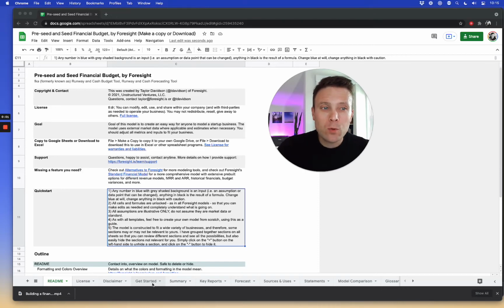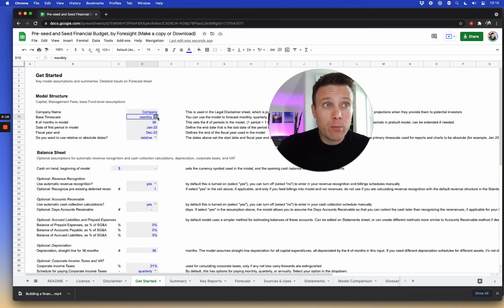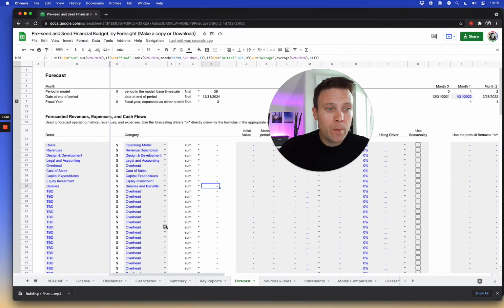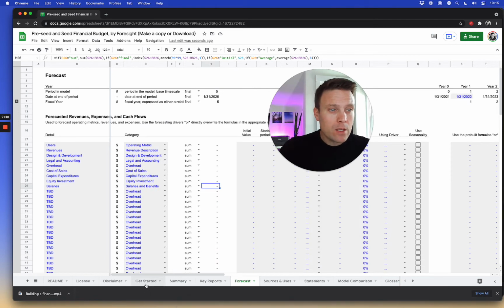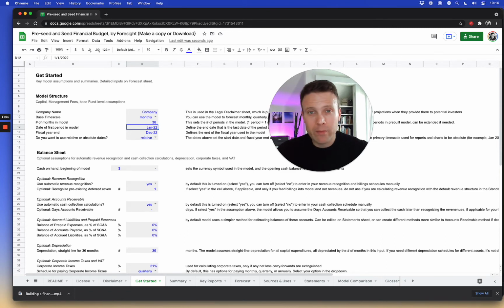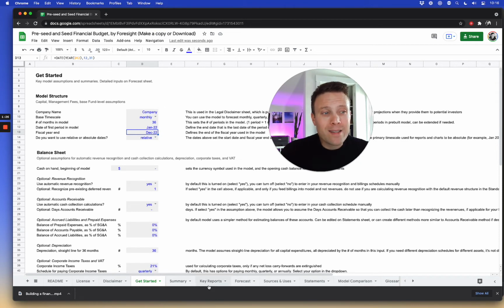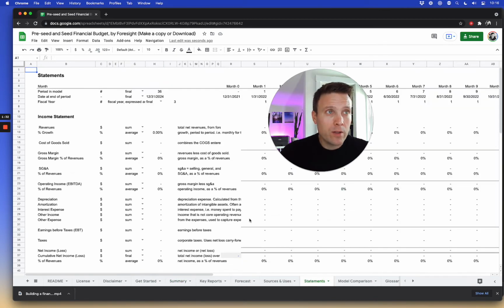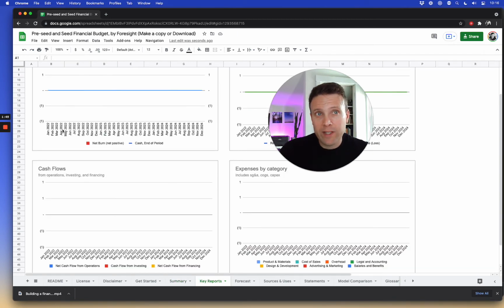Get Started Model Structure Assumptions